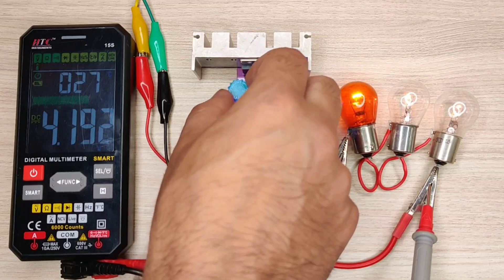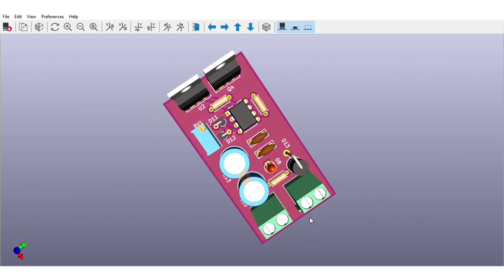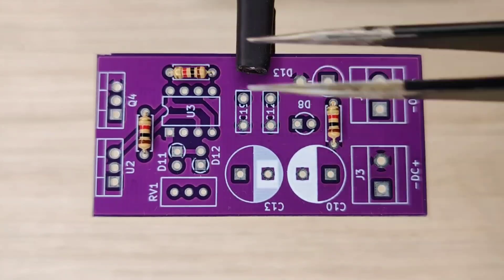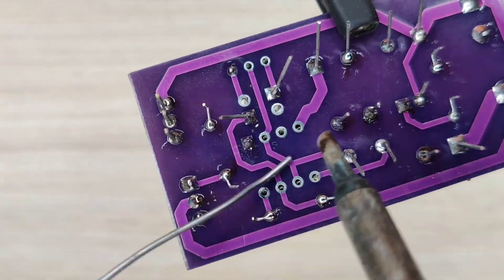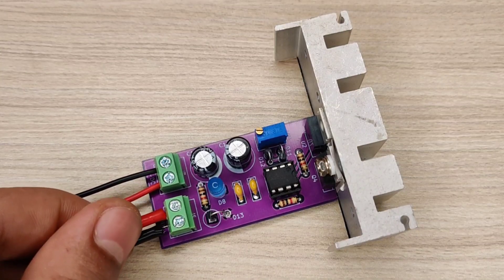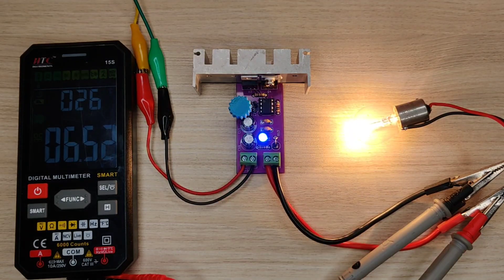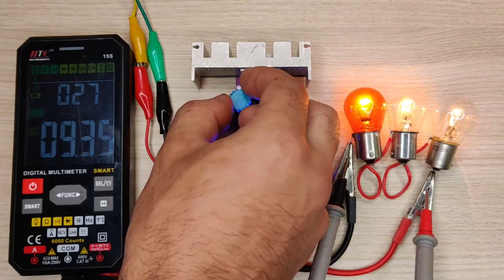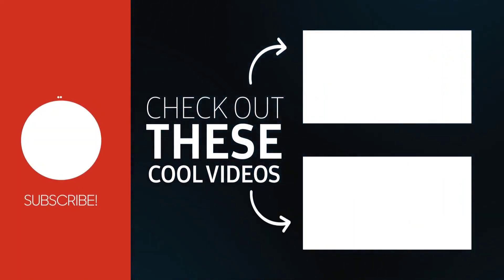Constant 0-30v Adjustable voltage regulator using 555 IC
Simple 30A adjustable voltage regulator 0-30 volts
voltage regulator circuit
adjustable voltage regulator
0-30v voltage regulator circuit
ln317 voltage regulator
0-60v adjustable voltage regulator circuit
0-30v 0-10a adjustable voltage regulator

In this video, I will show you how to make 0-30 volts 30A adjustable voltage regulator circuit using 555 timer ic